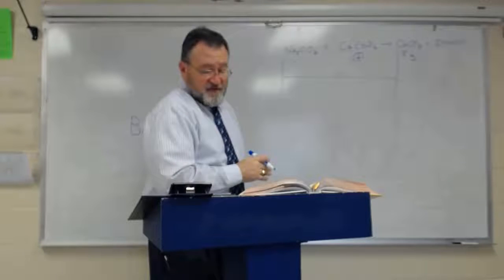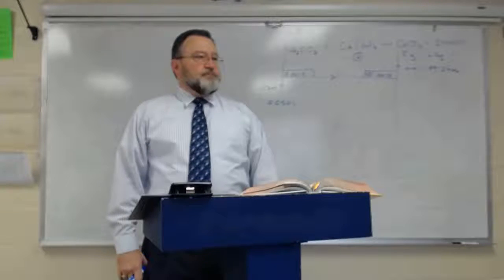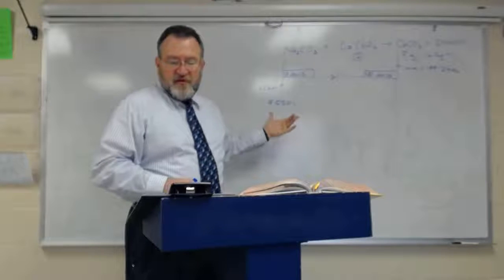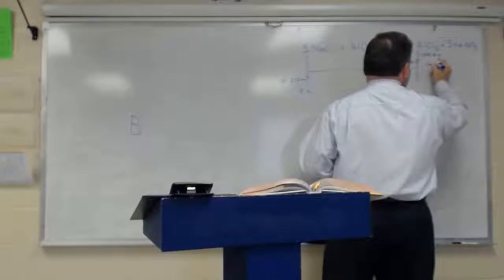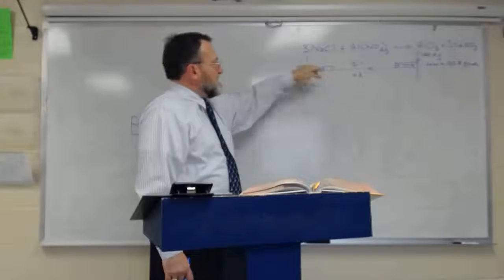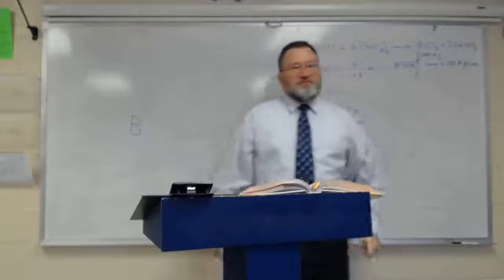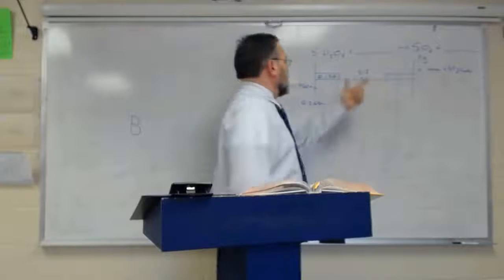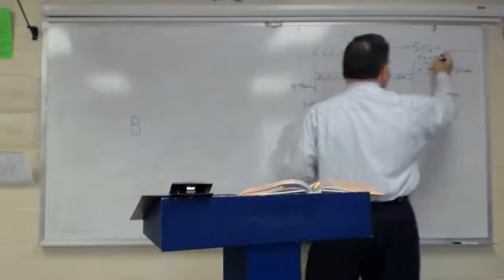Chemistry 10.05 - Energy Changes and Applying Stoichiometry